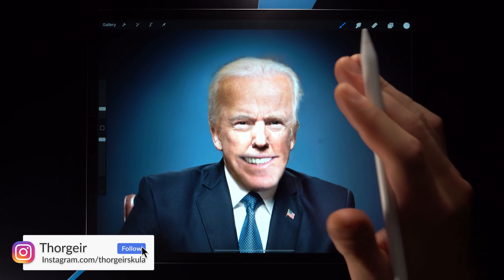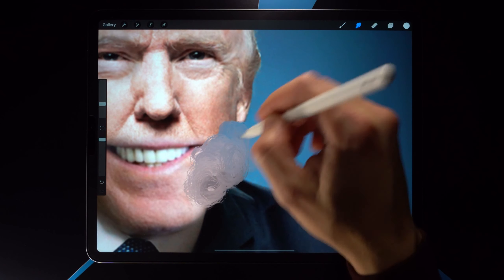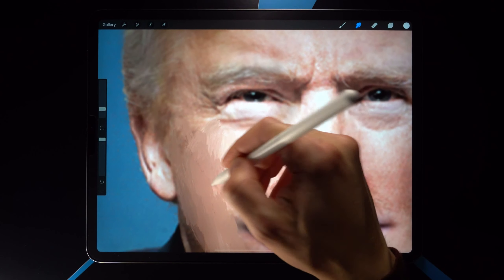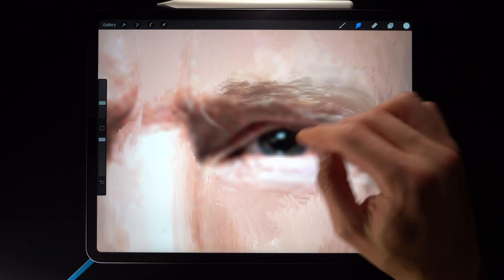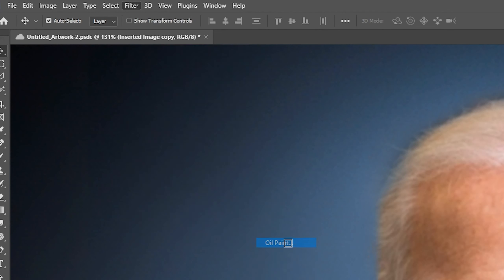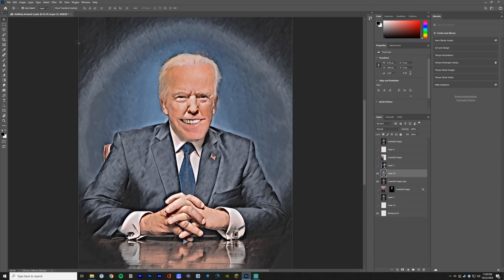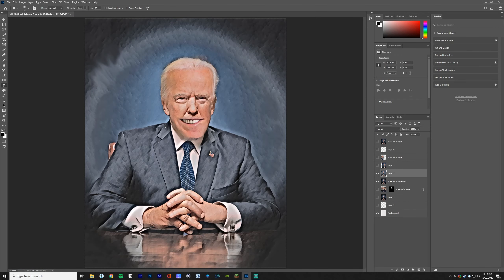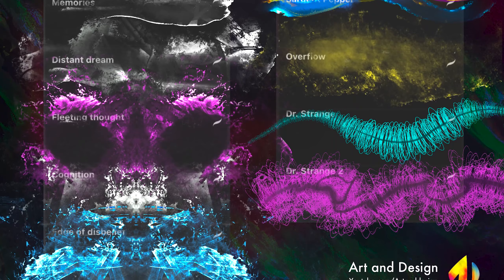Make paintings from photos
How to Paintify your photos with 3 different methods, using Procreate smudge tool and Photoshop neural filter effects. The new Neural filters in Photoshop are a great example of merging Art and AI.

00:29 - Method 1: Paintify a photo using smudge tool
05:12 - Sending Procreate file to Photoshop
06:00 - Method 2: Oil paint filter effect in Photoshop
06:57 - Method 3: Neural Filters in Photoshop ( Style transfer )
09:12 - Sponsored by Skillshare

Art and Design 🎨 🖌️